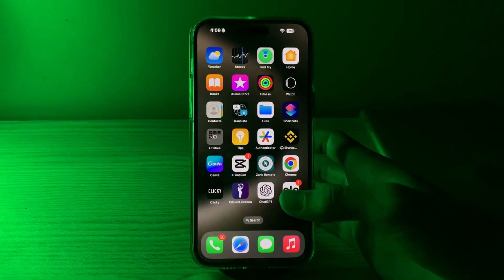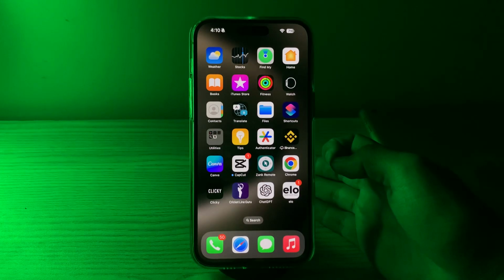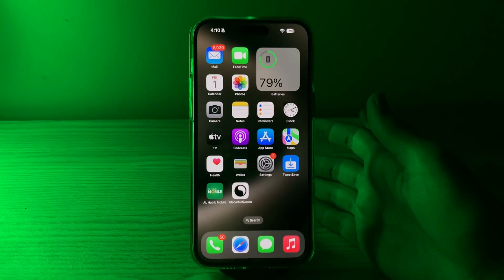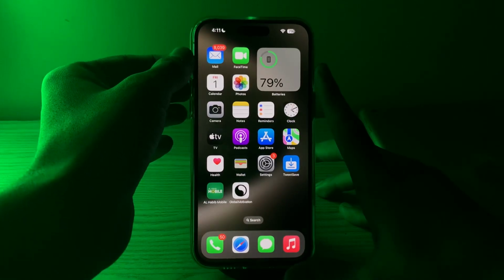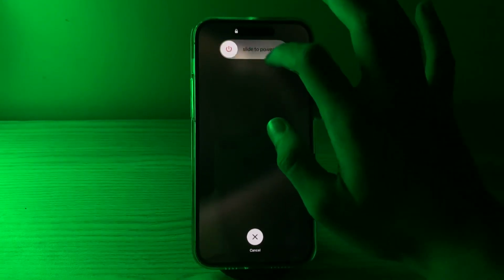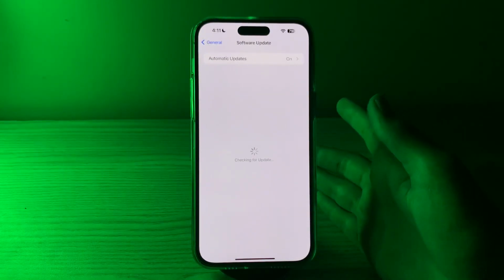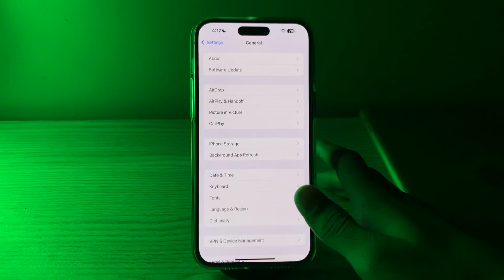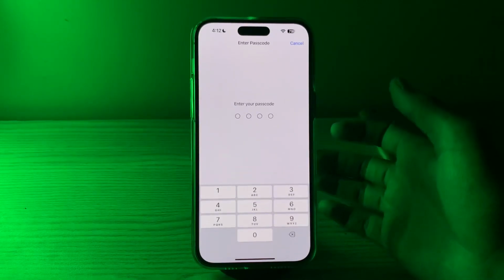How To Fix Text Notifications Not Working On iPhone iOS 17